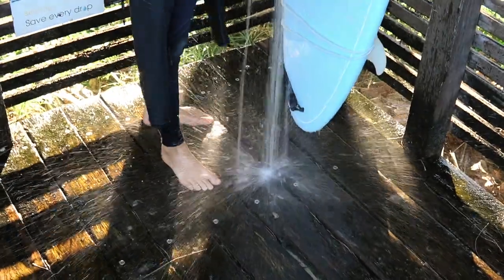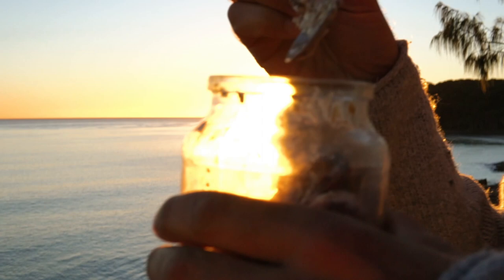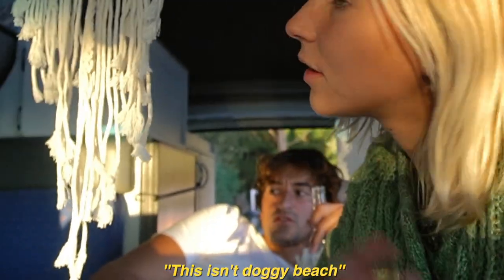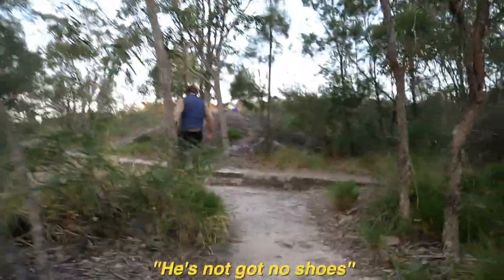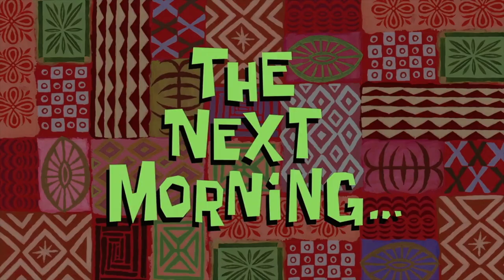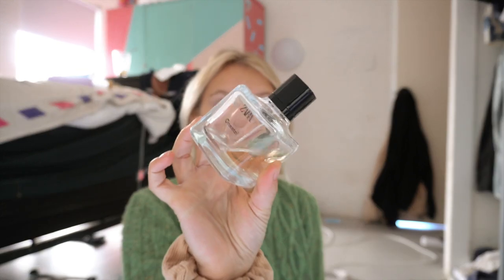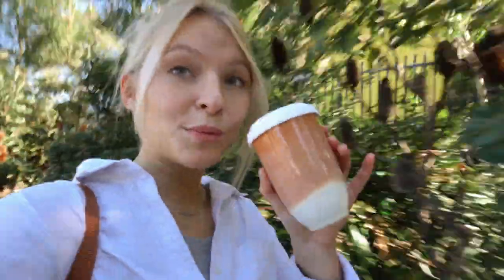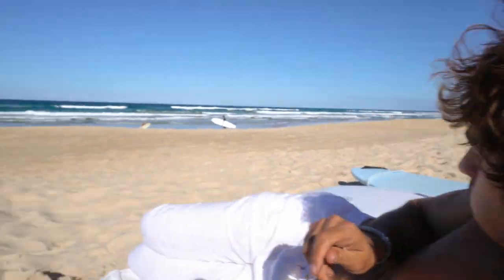Transforming Our Van Ep.1 | Loving Van Life & Sunrise Surfing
Transforming Our Van Ep.1, Loving Van Life & Sunrise Surfing | This is the first video where we start to transform and decorate our van into our dream Pinterest van!  We paint her,  buy lots of decor & enjoy vanlife. We go for a sunrise surf.

♡ | social media | ♡
• TikTok. - @justmebecccaa
♡ VIDEOS YOU MIGHT LIKE -
• How to Make The Best Iced Coffee Ever! Quick & Easy
• FAQ
☾ Where are you from? I'm half Swedish half English.
☾ Where do you live? Sweden. (Australia. since. 13-02-20
☾ Age? 22
☾ When is your birthday? 1999 March the 29th

• EQUIPMENT 🎥
☾ Video Editor - Final Cut Pro X
☾ Laptop - MacBook Pro Retina 13 Inch
☾ Vlog Camera
☾ Mic (Rode Videomic Go)
☾ Ringlight (Neewer)
This video is inspired by some of my favorite youtubers:
Emma Chamberlain, Summer McKeen, Tatiana Ringsby, Flying The Nest, Olivia Grace, Bella Fiori,

(this video is about: 2021, Vanlife, Surf, Sunrise surf, sunshine coast, noosa, this is queensland, van transformation,Tumblr, aesthetic, lifestyle, cruelty-free, Swedish, Sweden, Backpacking, Traveling, Vlog, Australia, Moving to Australia, WHV, Working Holiday Visa, What I did on my Gap year, Traveling the East coast, Travel during Covid-19, Australia travel diaries, how to make the best iced coffee ever, Travel 2021, what i eat in a day, fitness, healthy, workout routine, beauty, fashion, makeup, vegetarian, vlog)